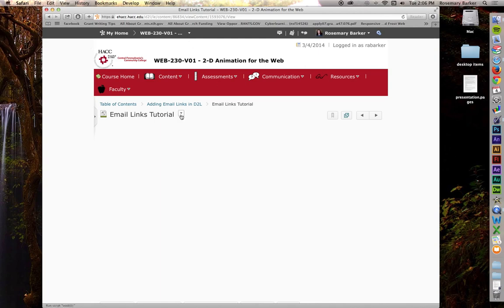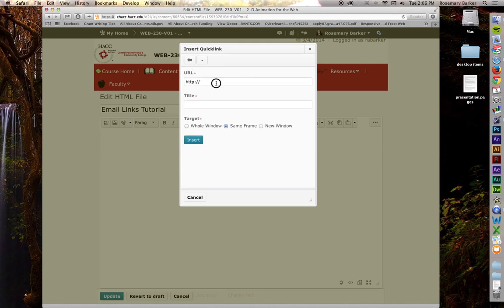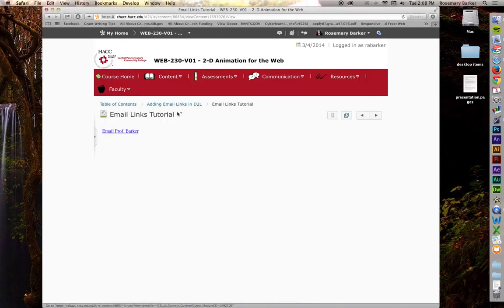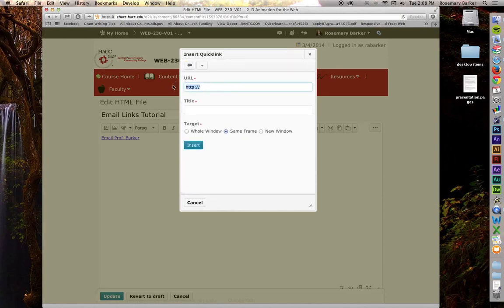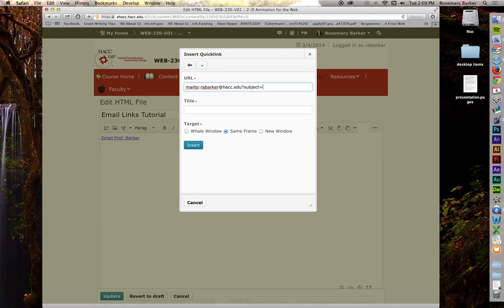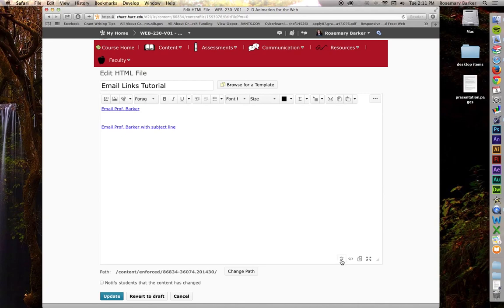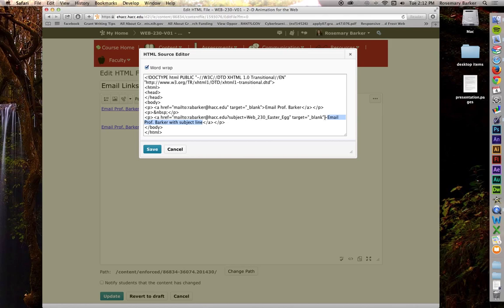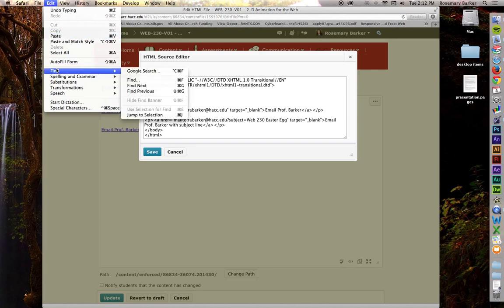Creating Email Links in D2L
This video tutorial gives some tips on how to create Email Links in the Desire2Learn Integrated Learning Platform for online classes.